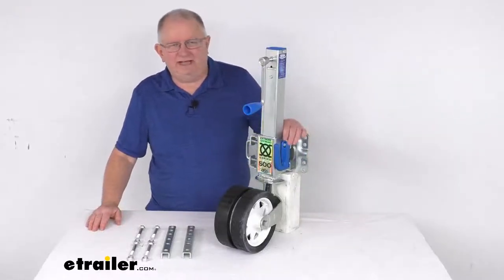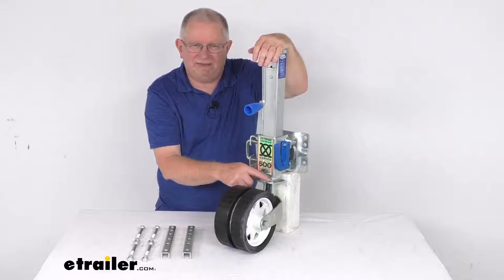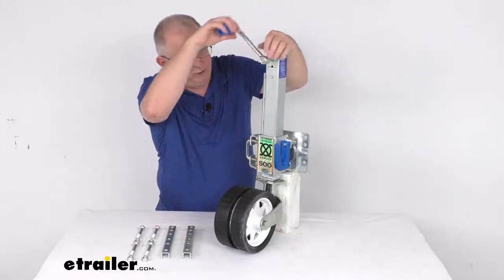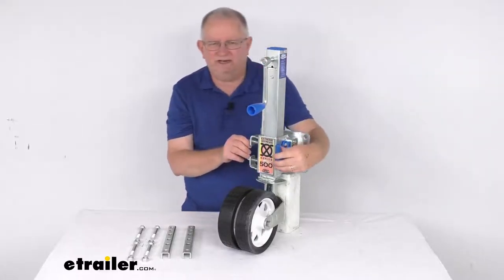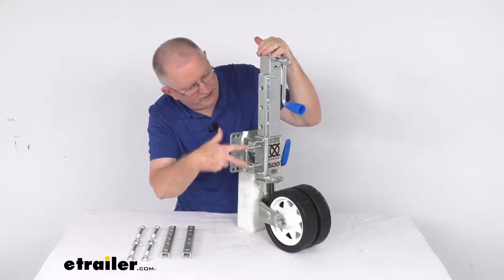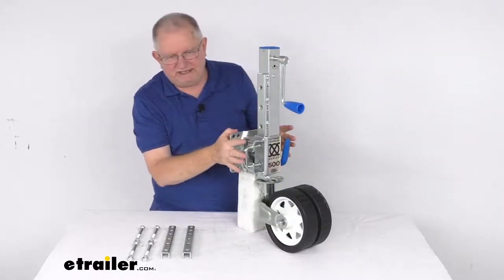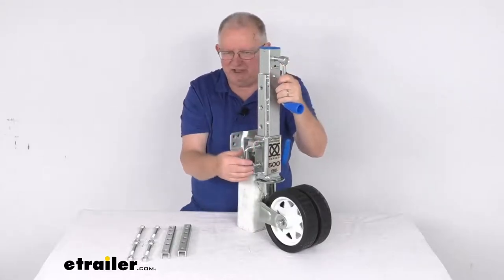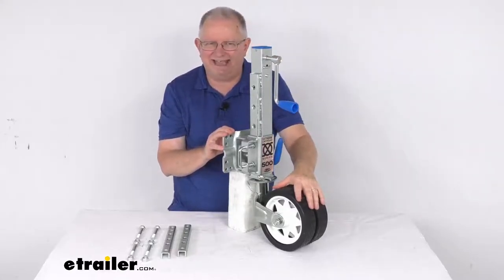etrailer | Review of Ark Trailer Jack - Side Wind Swing-Up Frame Mount Jack - ORJW500D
Jeff:                                                  Hello everybody. This is Jeff at etrailer.com. Today we're going to take a look at this Ark extreme off-road sidewind swing-up trailer jack with the dual wheels. It has 1,100 lbs static load capacity. Now this is a nice sturdy off-road jack. Supports, lifts, and even lowers your boat or recreational trailer.

It has the nice dual wheels on this, which will allow you to run through mud or over gravel and sharp rocks without getting stuck or damaged. The dual steel wheels use off-road rubber tires on them to provide increased traction and maneuverability. The individual wheel dimension itself: The diameter is 8", and 2" wide on each wheel.Now also what's nice is right above the tires right here, you can see it uses a yolk latch at the bottom here. This offers five different positions to hold these dual wheels in place. And this'll allow you to tailor the configuration of your stone jack to suit your needs.

So basically, if you have anything mounted on your trailer tongue that the wheels might hit if they're positioned upright, you can lock them in place facing down instead. Or, if you're off-roading and traveling through rough terrain where you might have issues with ground clearance, you can lock the dual wheels upright. The locking feature also keeps the wheels from swinging around while you're driving, which helps to ensure that the bearings in there don't wear out prematurely.And just to show you what we're talking about, what you would have to do is there's five different holes and then there's a pin that goes in the holes to hold it in that position. So to release it we'll just extend the jack. And when you get it far enough, you can see the pin comes out of the hole.

And that'll allow you to. Let me just tilt it back here. And you'll be able to see that you can swing this into whatever position you need. Again, there's five different positions. And once you get it to where you need it, then you just crank your Jack back down, retract it.

And when that pin goes into that hole and you're retracted all the way, it locks it in that position. So it's a nice feature, to lock those wheels in.Now, this does use a thick walled square tubing. It's precision machined to limit the play between both the inner and outer tubes. It does have this spring loaded pin, right over here, with the nice, easy-grip handle. This will let you easily swing the jack into place. Basically, if you just pull this pin, it's spring-loaded, you pull the pin and then pivot the jack up to stow parallel to the trailer tongue for travel. And then when you get to where you need be and you want to lower it down to put it in the upright position, again, just pull that, the pin releases it, and it'll swing down. And then lock it into position with the pin.Now it does offer four different high positions. And that's on the other side, so I'm going to try to turn this around just so we can see that. So you'll see this right over here. This easy-to-grip handle on this side will give you four different high settings. You can see, there's two pins, so one, two, three, four. And those four high settings will get you about 7 5/8" range. This allows for nice, fast, easy positioning. You don't have to worry about any blocks or drop legs needed to drop it down or gain that extra height. The handle here, again, it's spring loaded, you just pull it completely out and then you just slide it up or down, whatever hight you need, so it'll reduce the cranking time and the effort that's needed. Now the crank has a nice sidewind hand crank that'll easily remove for storage. It's basically just attached with a nice sturdy internal magnet. So you just pull on it and it comes right off. And to put it back on you line it up and it snaps in, it's magnetized, so it stays in place there.Now this is a bolt-on installation. All the hardware brackets and hardware is included to install this. It's a sturdy steel construction. It's very durable, it's built to last. And it is corrosion and rust resistant zinc finish on it. It gives it a 600 hour salt spray rating. And this jack is designed in Australia so it does stand up to the rigors of the Outback.A few specs on this again, the application is for trailer tongues from 2" up to 6" tall. Now the usable lift, in other words the amount of screw travel, is 10 3/4". The total travel, when we add the adjustment height, the four different height adjustments here. So the whole usable lift is 10 3/4". The total, if we add that 7 5